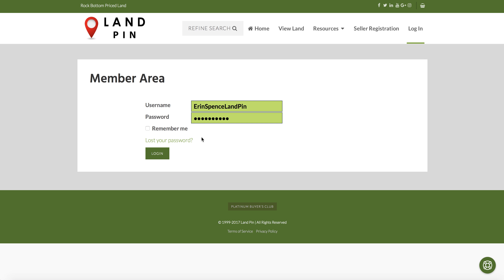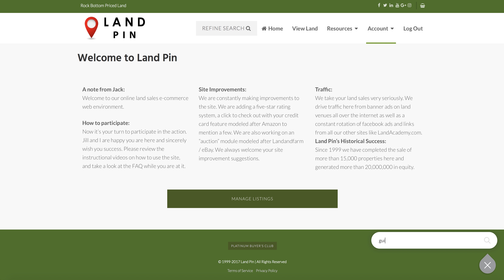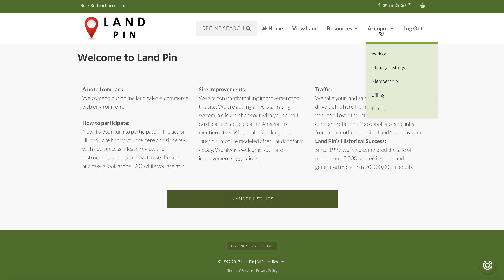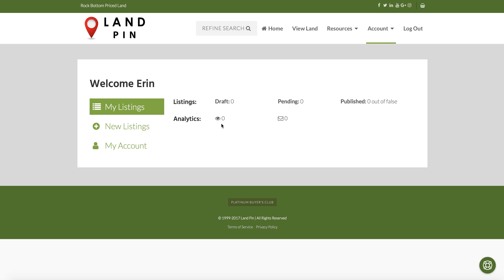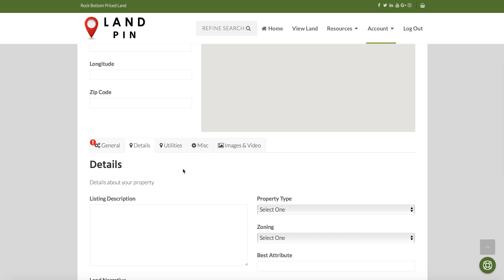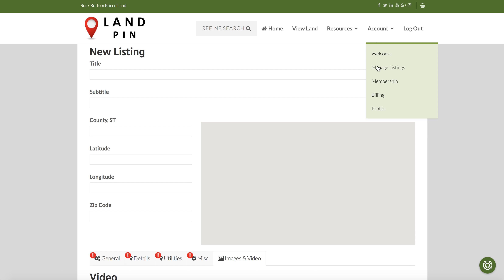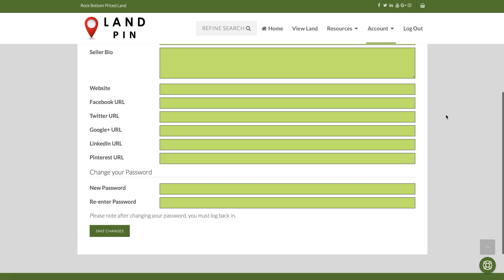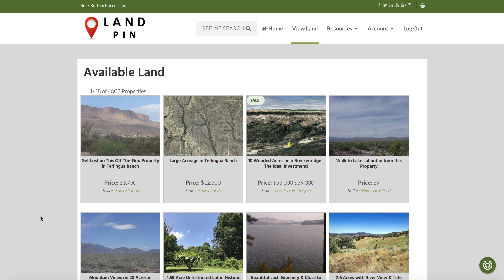LandPin Informational Video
LandPin Informational Video - Open to public for property postings.